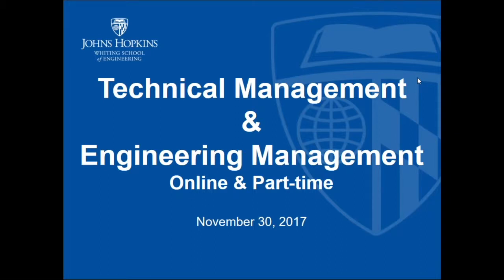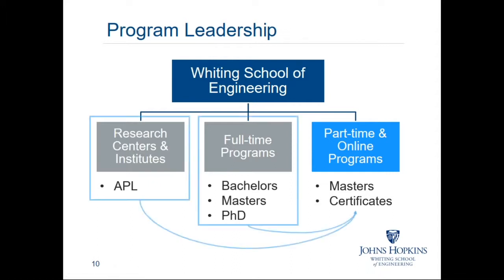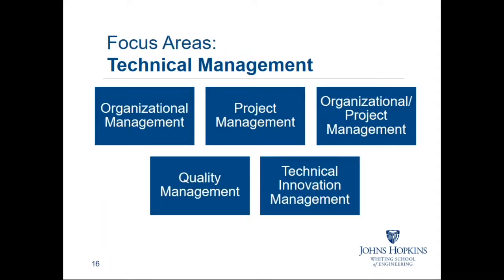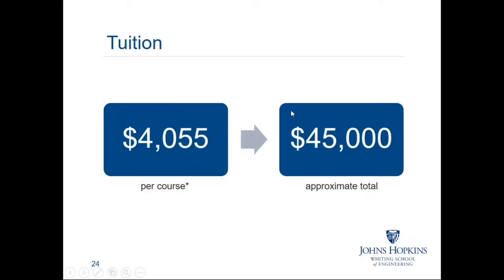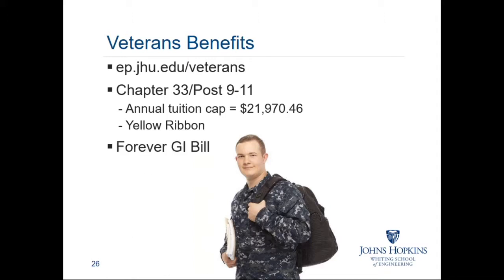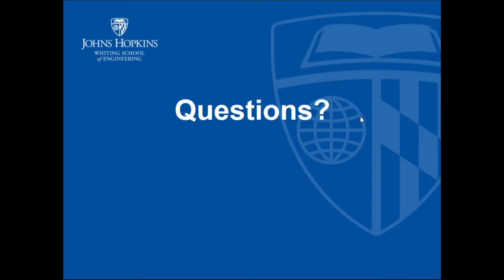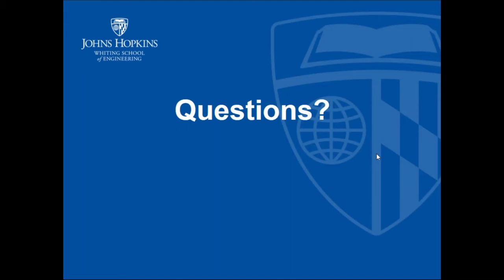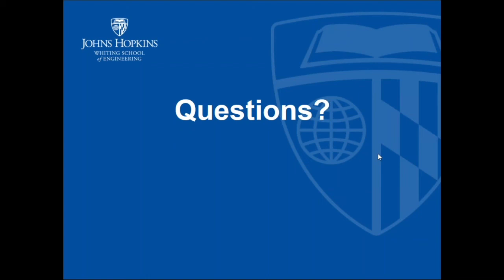Engineering Management, Technical Management Information Session: Fall 2017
This information session was held November 30, 2017. For more information about our Engineering Management and Technical Management programs, please